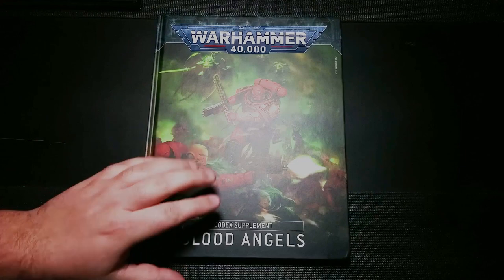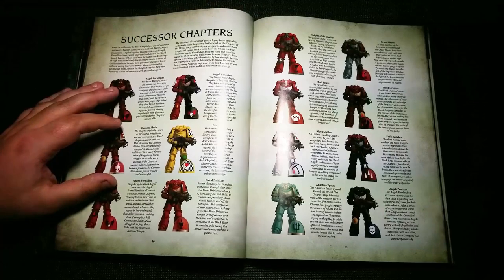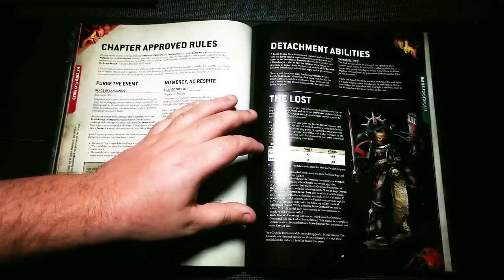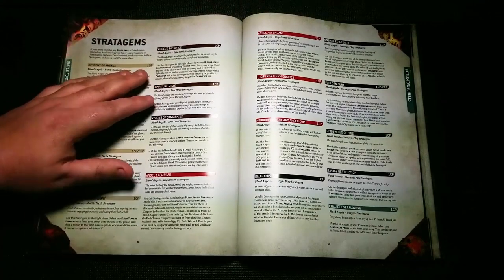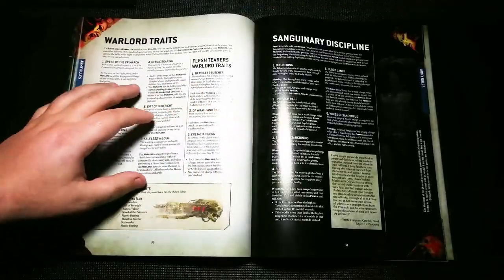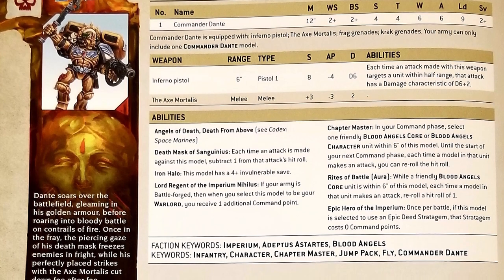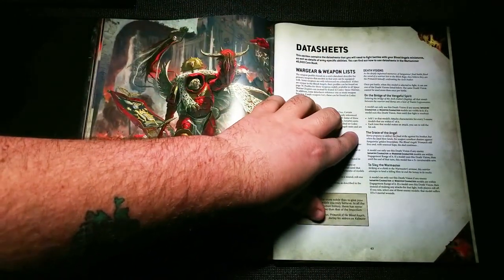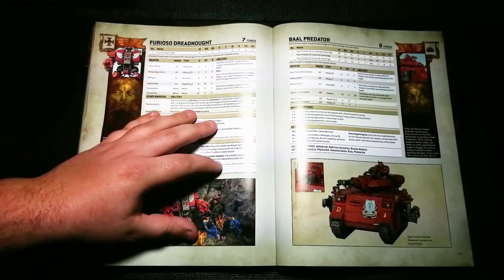Review Rollout: Codex Supplement Blood Angels 9th Edition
This week on another episode of Review Rollout, Brett cracks open the recently released Codex Supplement for the Sons of the Angel, the Blood Angels Space Marines. He discusses the changes and updates to these loyal warriors of the imperium, including the relics, stratagems and datasheets. He also takes a look at the newly added faction rules. This also looks at the competitive capability of the Flesh Tearers successor chapter. Come take a look.

=Red Dragon=

= Brushfire Studios =

CREDITS